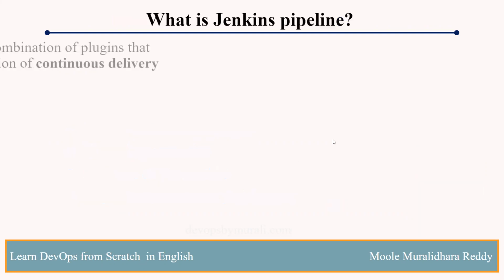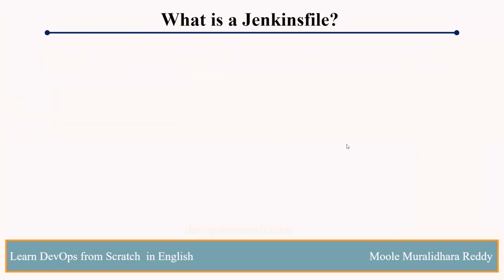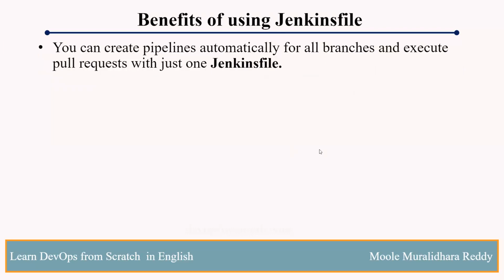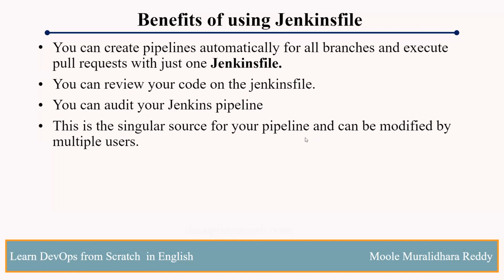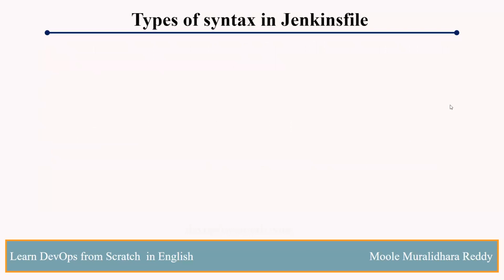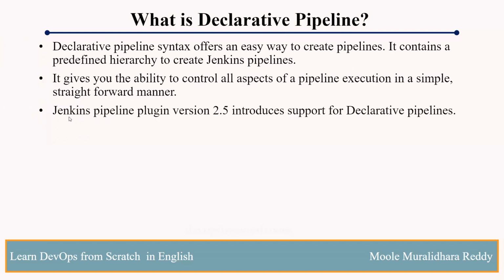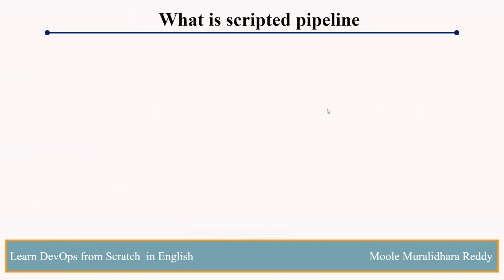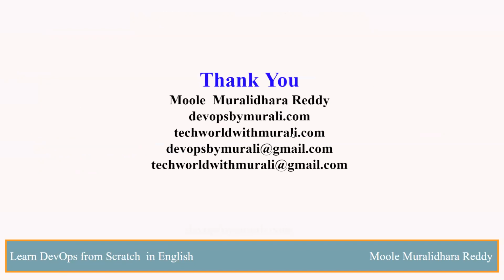Jenkins Pipeline Overview - TechWorld with Murali - Jenkins Tutorial - Moole Muralidhara Reddy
Jenkins Pipeline Overview - TechWorld with Murali - Jenkins Tutorial - Moole Muralidhara Reddy - + 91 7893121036
Full Course Urls:

Jenkins Overview (3:44)
How many ways to install Jenkins in Linux (1:58)
Installation of jenkins using yum (13:24)
Installation of jenkins using war file (7:46)
Jenkins Dashboard Overview (11:35)
Exploring the options under manage Jenkins (11:07)
Jenkins Job Overview (31:49)
Integrating the Maven in Jenkins (11:13)
Integrating the nexus in Jenkins (12:48)
Integrating the Jfrog with Jenkins (10:37)
Integrating the sonarqube in Jenkins (14:24)
Deploying war file in tomcat using Jenkins (8:42)
Difference Between build periodically , pollSCM , webhook (11:07)
Creation of Slack account (5:52)
Send notifications from Jenkins to Slack (9:30)
Creation of Users in Jenkins (2:33)
How to Reset Jenkins users Password (4:55)
Take the backup and restore the Jenkins (7:19)
Working with restart , saferestart , copy and move jobs (5:58)
Setting up the Build Pipeline (6:51)
What is master and slave node (2:38)
Setting up the Linux slave node in Jenkins (25:58)
Setting up the windows slave node in Jenkins (12:09)
Jenkins Pipeline Overview (5:50)
What are the fields available in declarative pipeline (6:01)
Exploring the options in declarative pipeline Part 1 (5:04)
Exploring the options in declarative pipeline Part 2 (5:32)
Exploring the options in declarative pipeline Part 3 (7:43)
Build and push to artifactory using Jenkins Pipeline (19:33)
Build & Deploy to Tomcat using Jenkins Pipeline (14:06)
Build & Deploy to Tomcat using Jenkinsfile (5:17)

We offer a range of subscription plans to choose from, including:
1 Month
3 Month
6 Month
1 Year